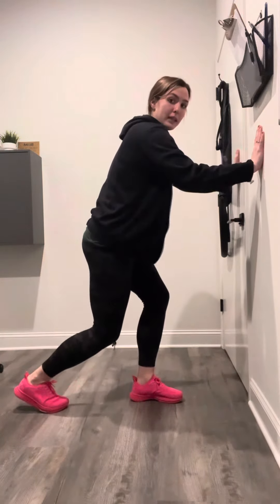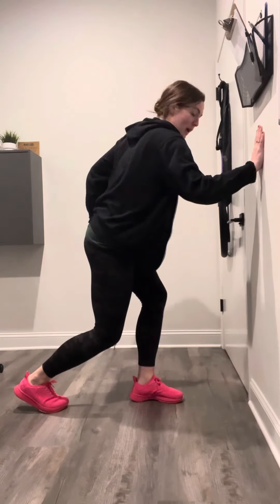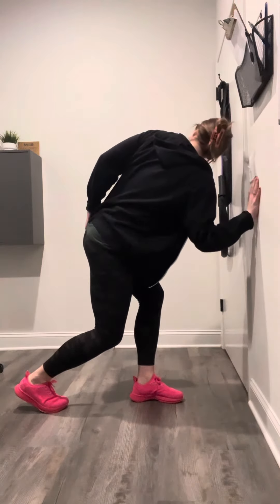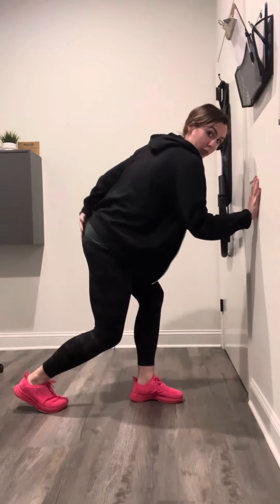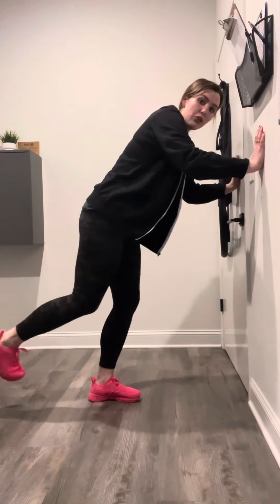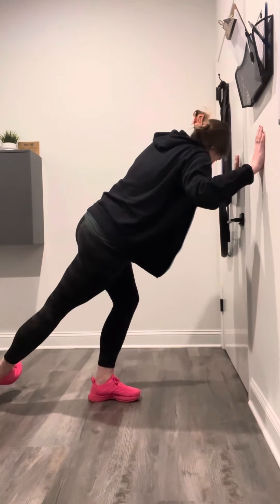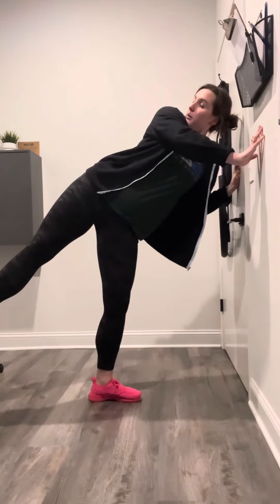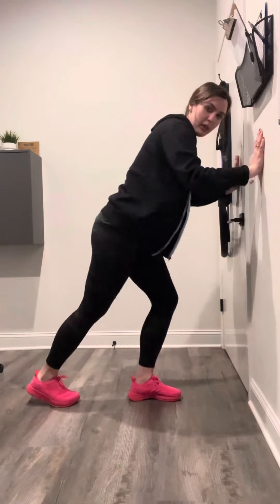Modified hip airplane for femur on pelvis mobility